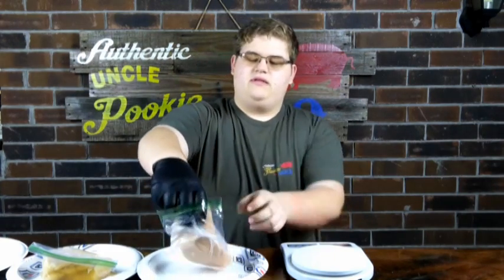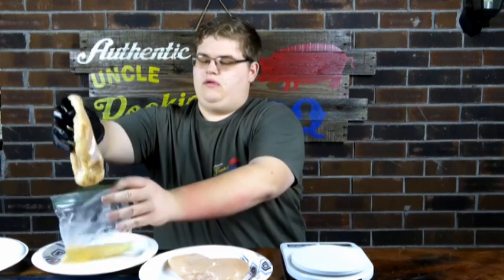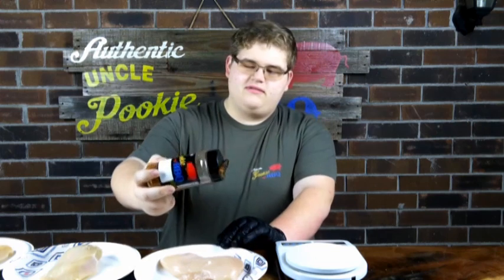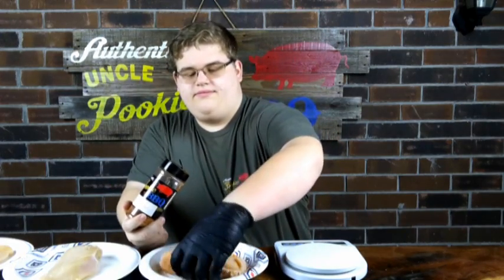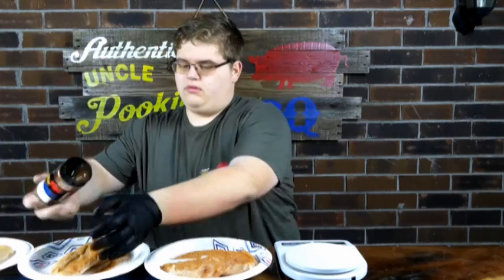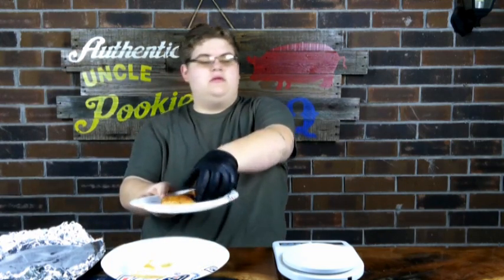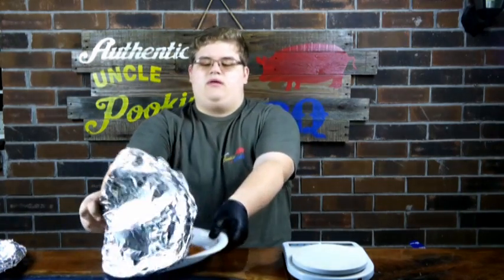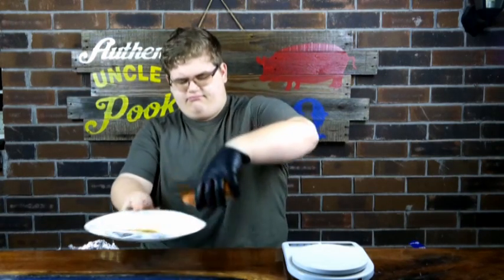Science Fair Project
Riblet Jake had a science fair project for school, and decided to take you along for the journey!